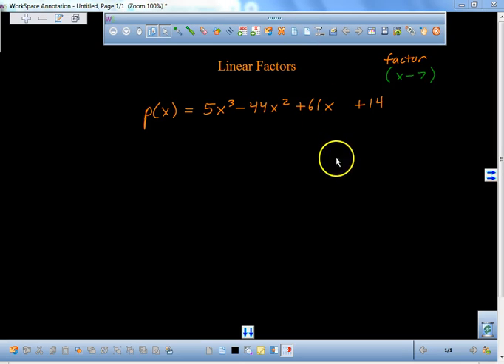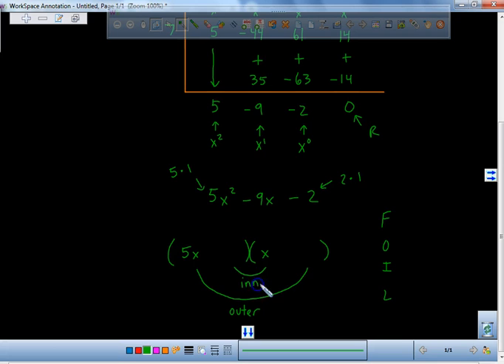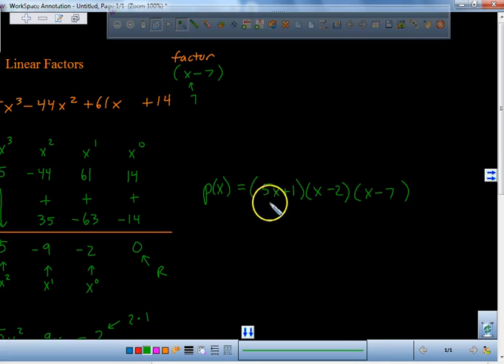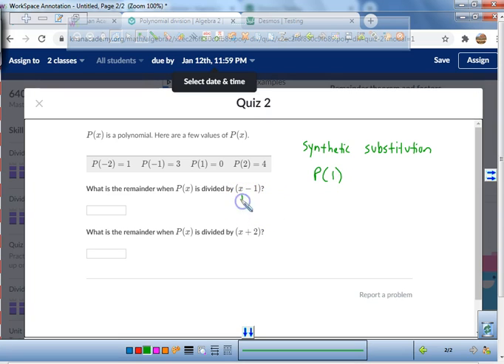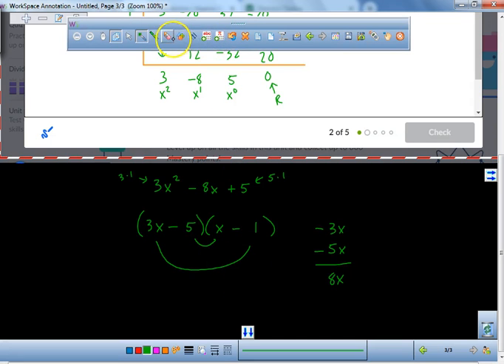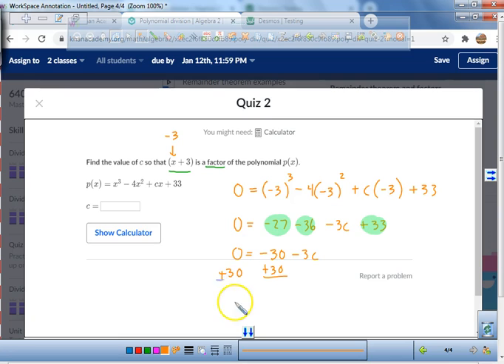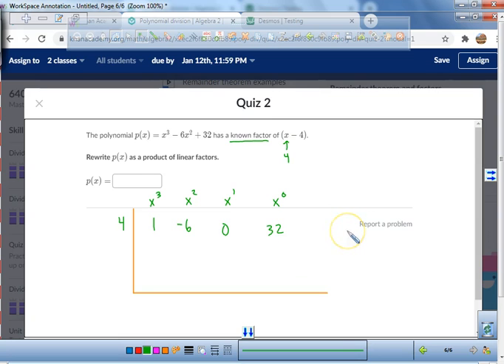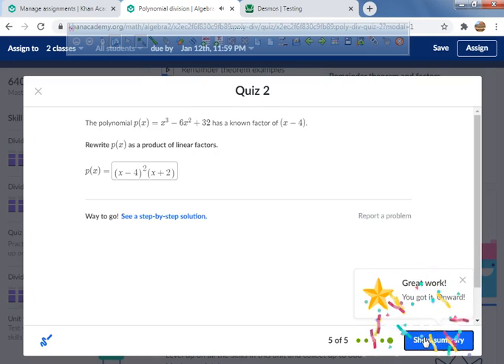KA Product of Linear Factors and Quiz 2